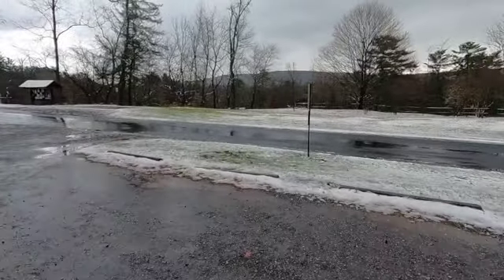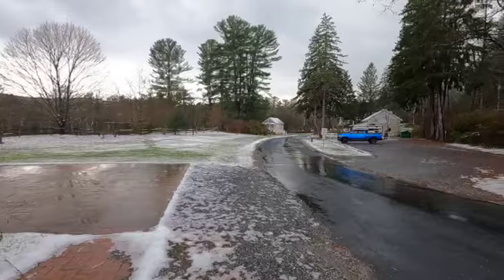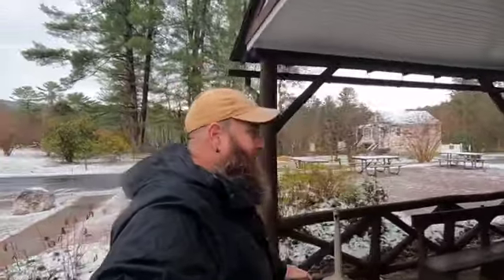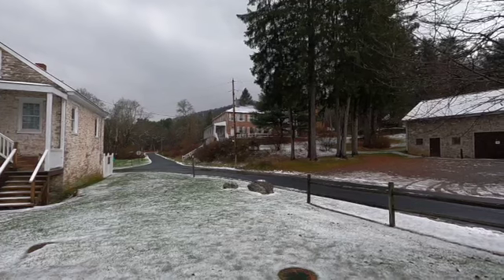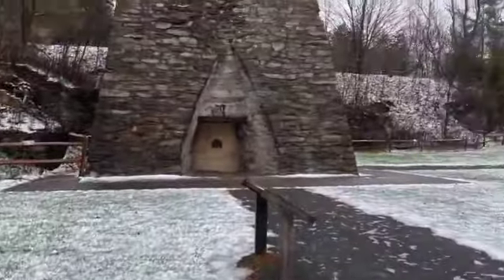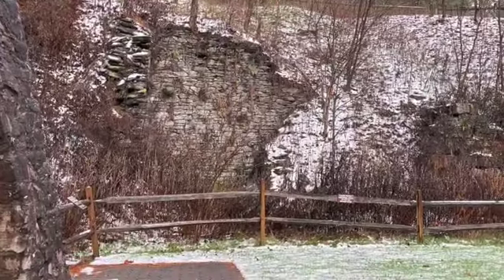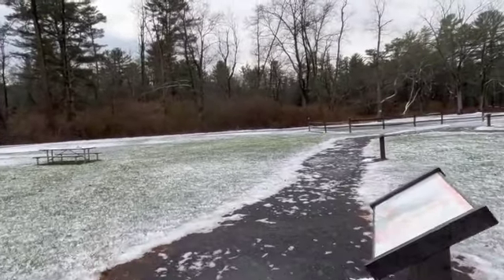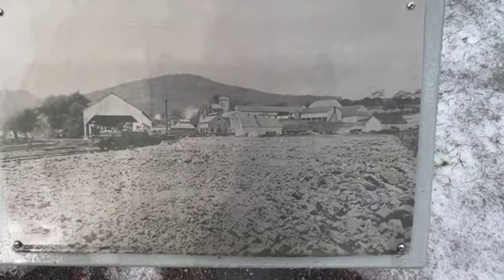Iron making SD 480p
A trip back in time to 1764. Discovering the ruins and the history of iron making in the state of Pennsylvania.